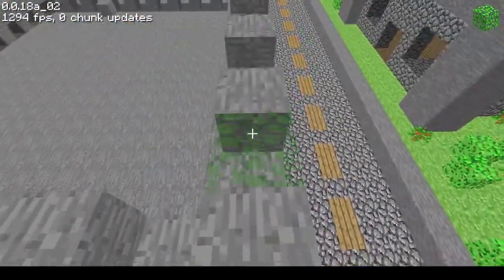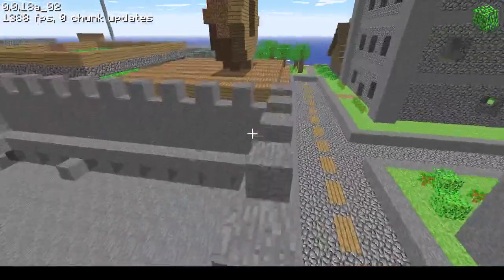UOMS Episode 10: EOFException (Classic 0.0.18a)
Nope. No Episode 10 special! I still released an episode today, and wanted to do SOMETHING, so the second half of this episode is a bit of a world tour.
This is not Craftology, Minecraft: The Journey, Ultimate Minecraft Polyworld.